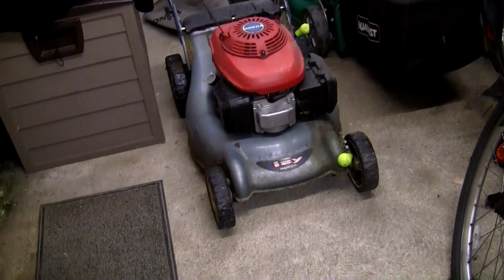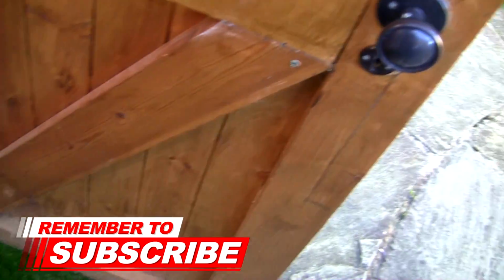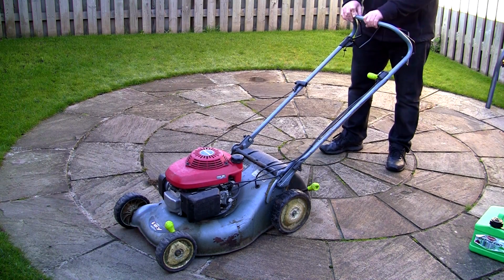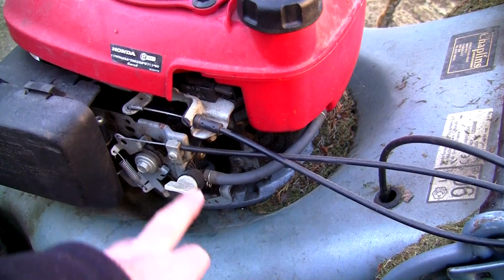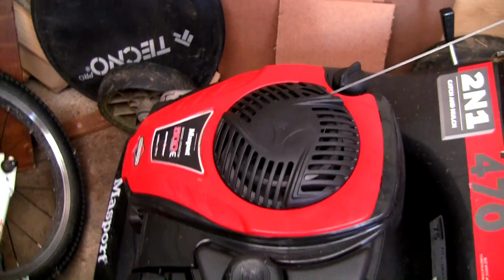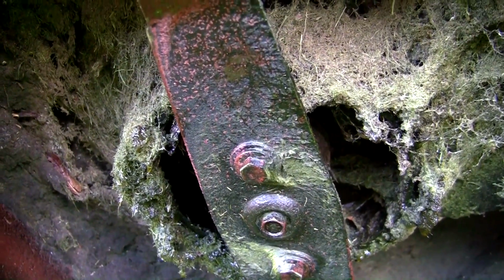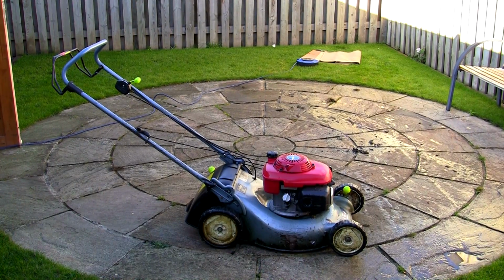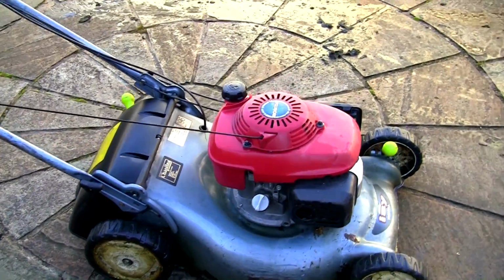Honda IZY Lawnmower Won't Start + Self Drive Not Working. Help And Repair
In this video, I pick up a Honda Izy petrol lawnmower that won't start and I was told by the owner that the self-drive doesn't work! Let's see if we can get this running and if the self-drive is repairable